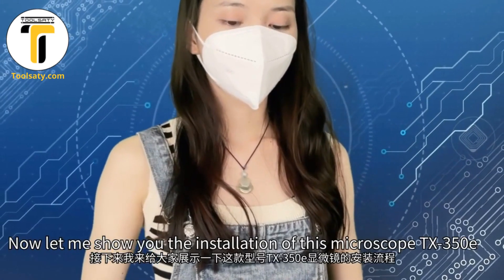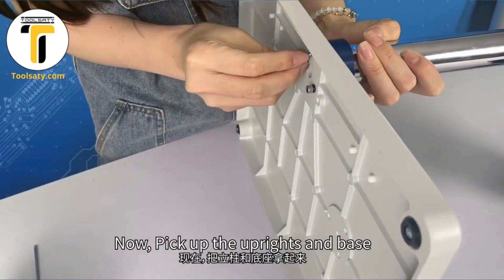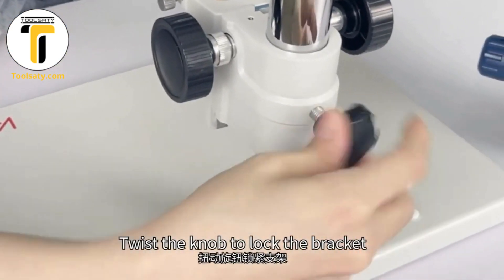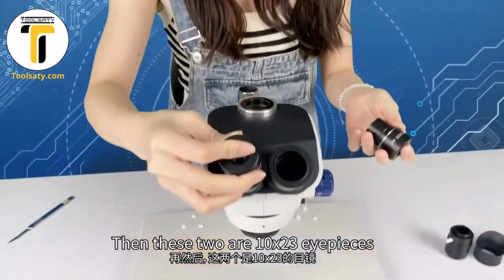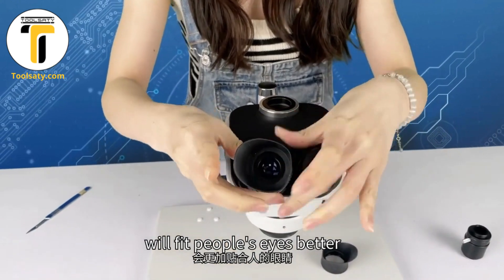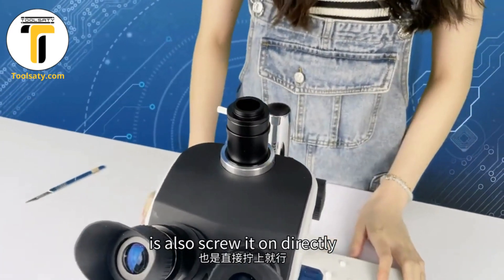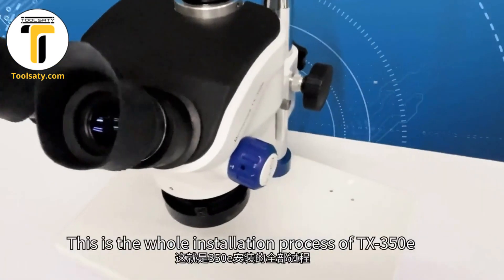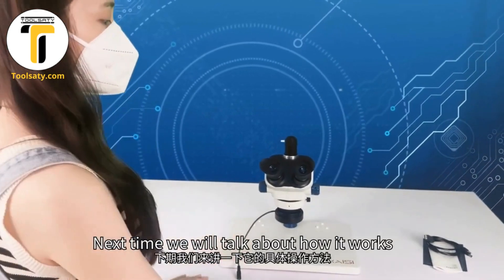مجهر احترافي ثلاثي العدسات Kaisi TX-350E 7X-50X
مجهر احترافي ثلاثي العدسات Kaisi TX-350E 7X-50X بصري مع ديجتال 2في1